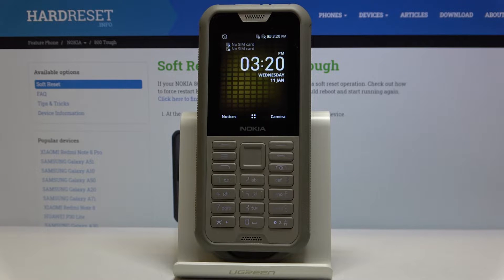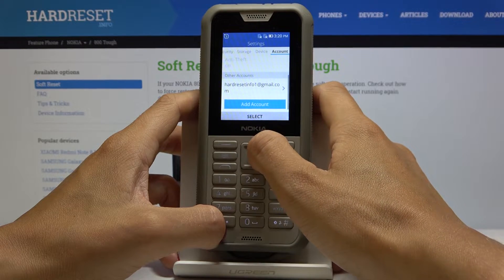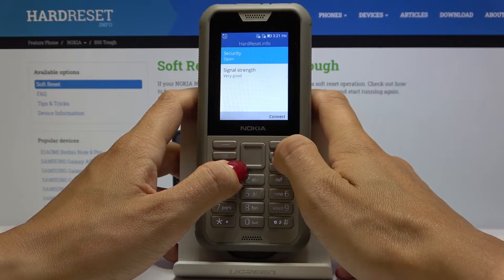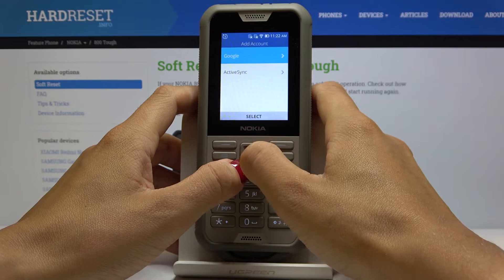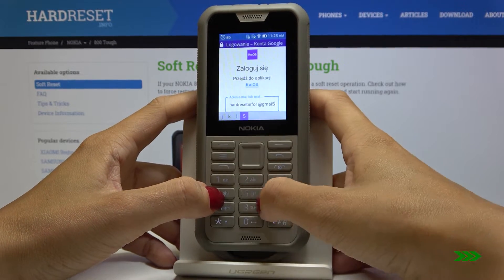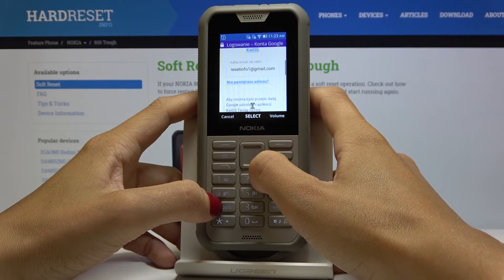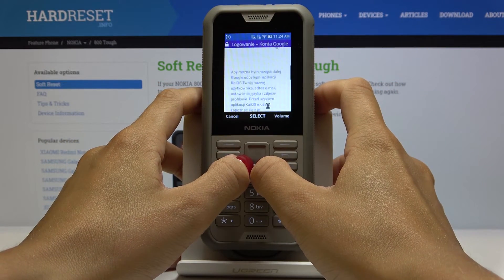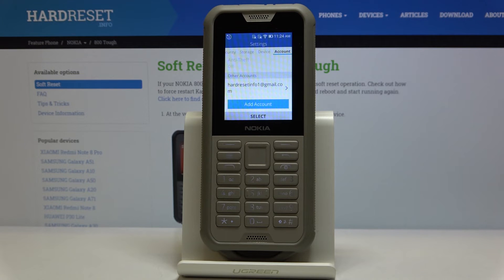How to Add & Remove Google Account in NOKIA 800 Tough – Customize Google User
Find out attached instruction, where we teach you how to smoothly add/remove Google account in NOKIA 800 Tough. If you wish to find out the best way to customize Google users in your Nokia device, stay with us to smoothly login or logout from Google account in NOKIA 800 Tough. Let’s follow the step by step guide and manage Google user in your Nokia device. Visit our HardReset.info YT channel and discover many useful tutorials for Nokia 800 Tough.

How to add Google Account in NOKIA 800 Tough? How to create Google Account in NOKIA 800 Tough? How to remove Google account from NOKIA 800 Tough? How to make Google Account in NOKIA 800 Tough? How to log in with Google to NOKIA 800 Tough?